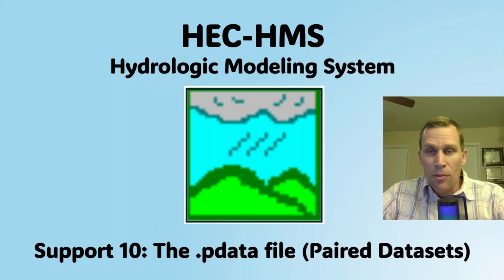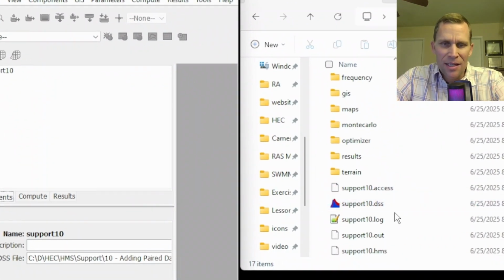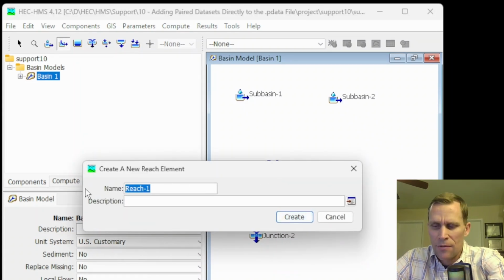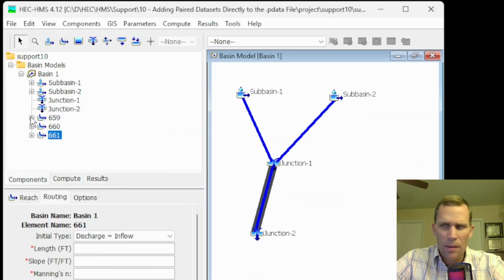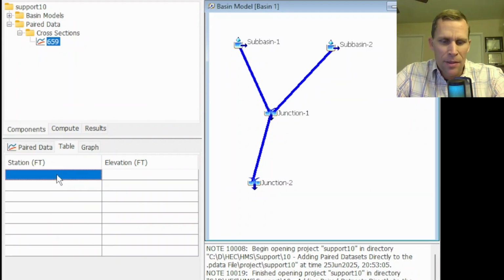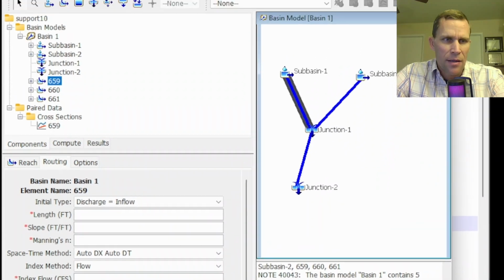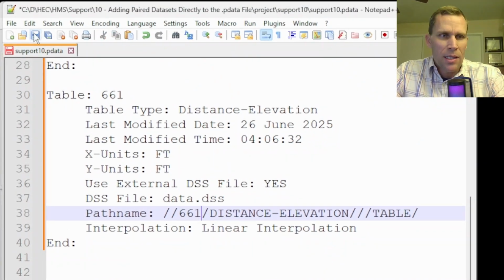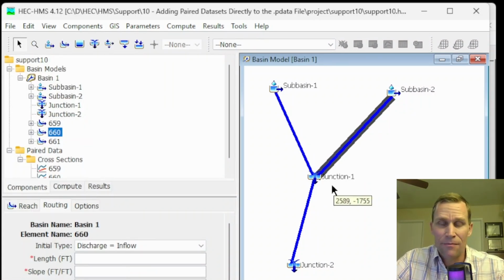HEC HMS Support 10 - The .pdata file (Paired Datasets)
HEC DSSVue Support 3 - Populating Paired Datasets From A Text File